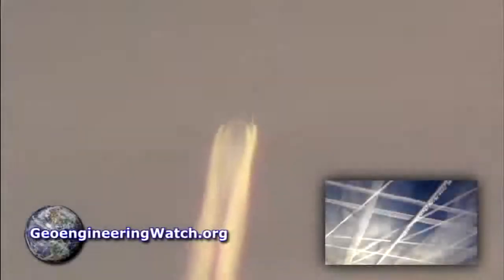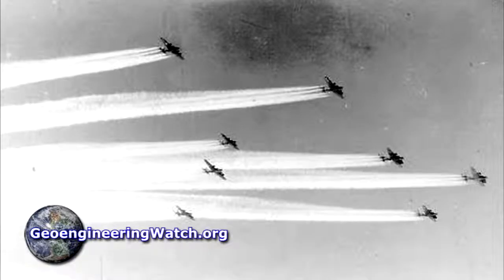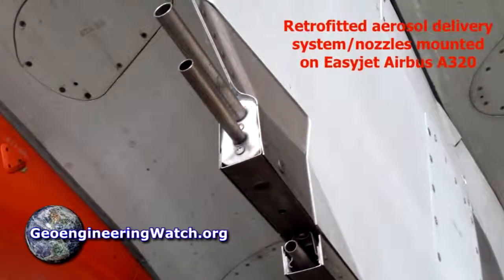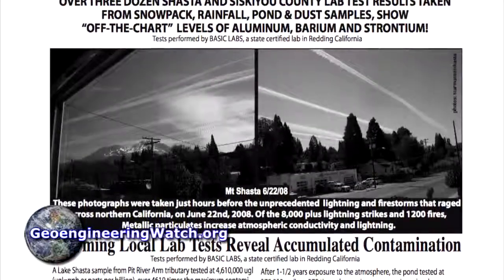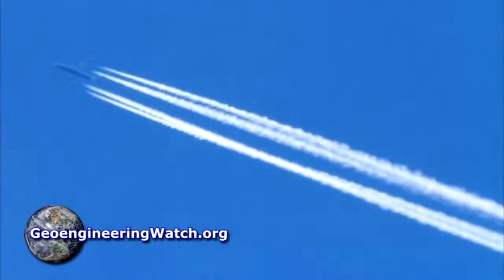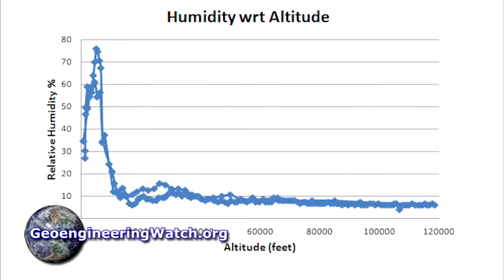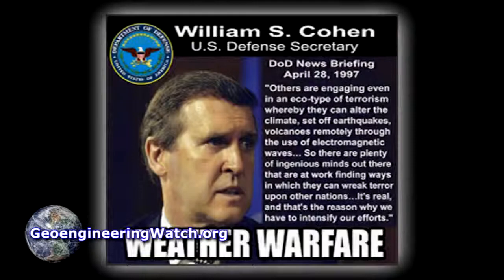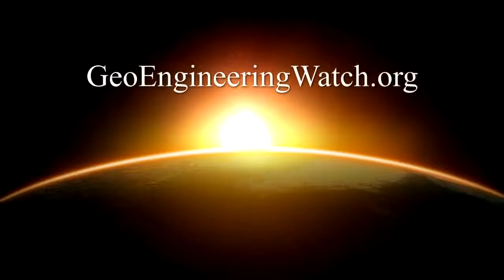09 High Bypass Turbofan Jet Engines, Geoengineering, And The Contrail Lie GeoengineeringWatch org